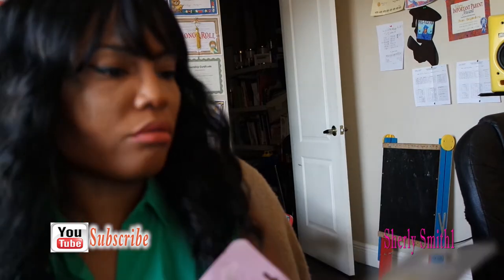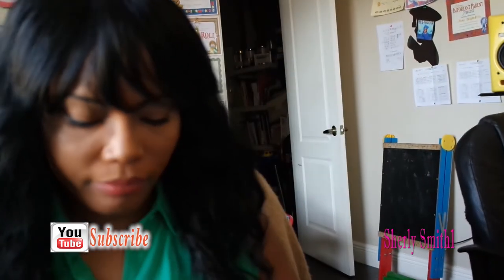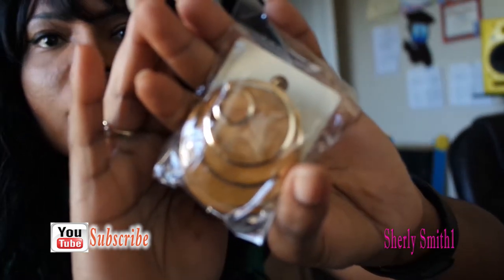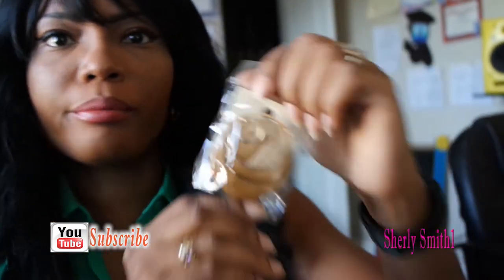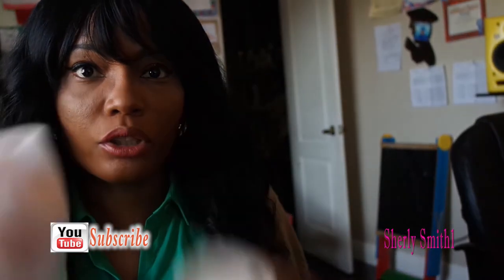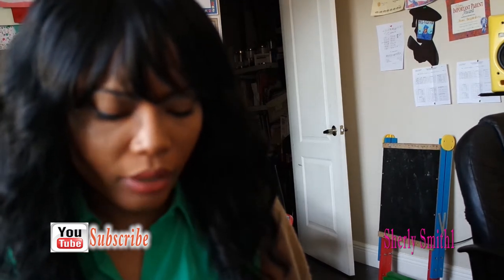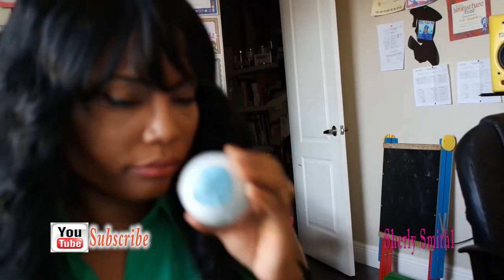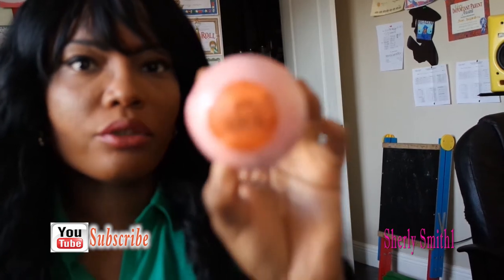Shop Miss A Haul July 2017| Sherly Smith